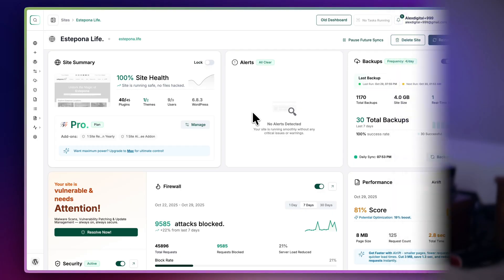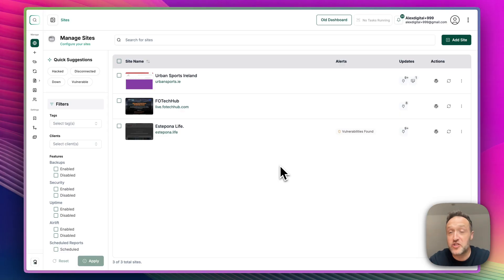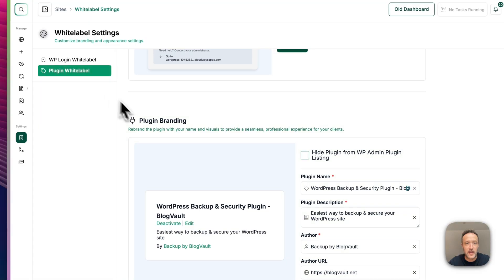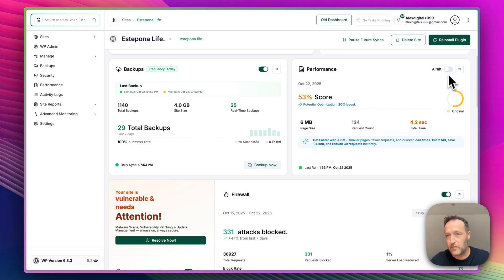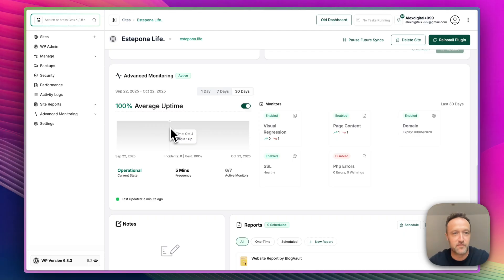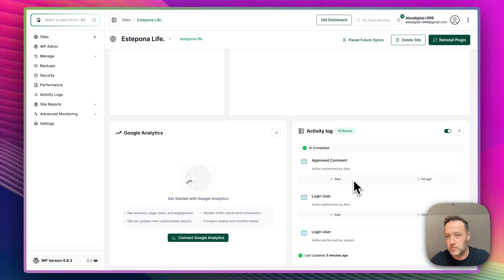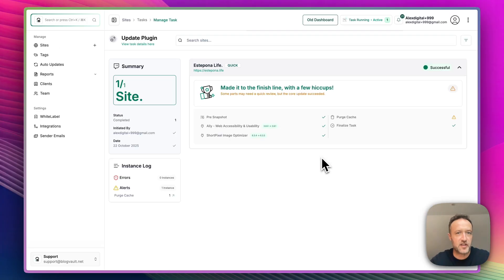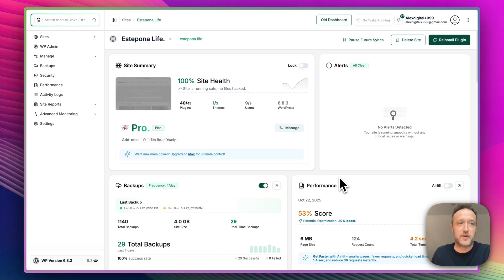Managing WordPress Sites Just Got Beautiful – Meet the New BlogVault!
Managing multiple WordPress sites just got a serious upgrade. 💻✨
In this video, I walk you through the brand new BlogVault interface — a gorgeous, faster, and more intuitive way to handle all your WordPress backups, updates, and security checks in one place.

If you’ve ever felt overwhelmed switching between sites or tools, you’ll love how simple this new dashboard makes everything. From clean navigation to real-time insights, BlogVault is now one of the best ways to manage WordPress easily and beautifully.

🔹 What you’ll see:
 • A tour of the brand new BlogVault dashboard
 • How to manage multiple WordPress sites effortlessly
 • Tips to keep your sites backed up, updated, and secure
 • Why this new interface changes the game for site owners and agencies

💡 Perfect for: WordPress users, developers, freelancers, and agencies managing client sites.

00:00 Introduction to Blogvault
00:56 The New Interface
02:50 Site Dashboard
07:05 Plugin Updates